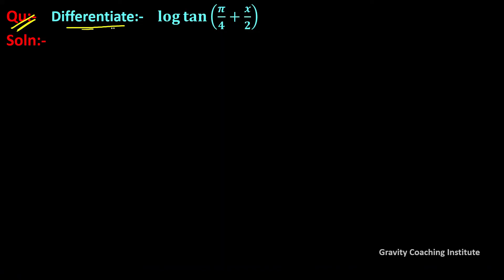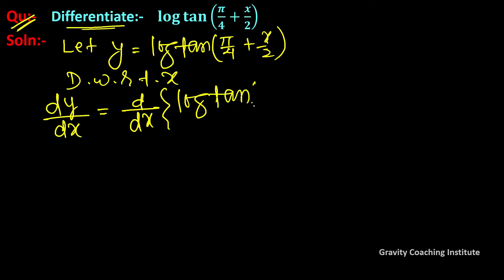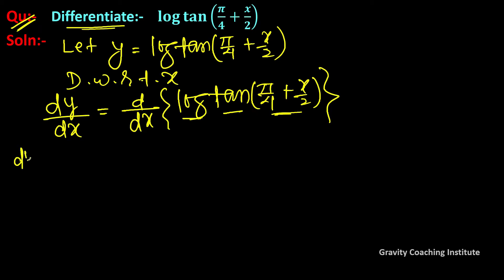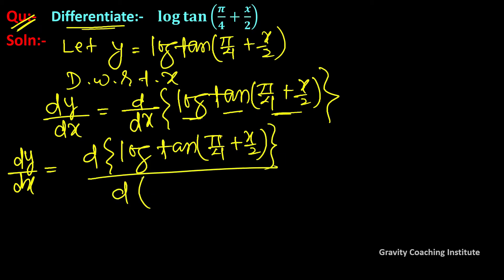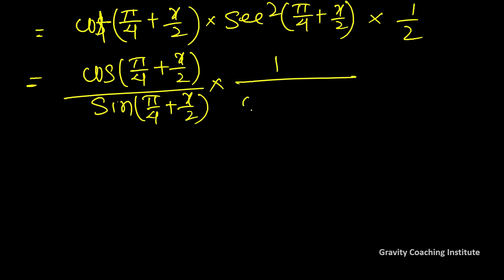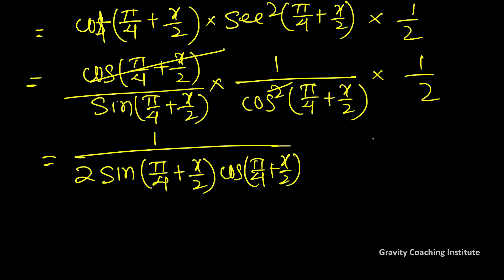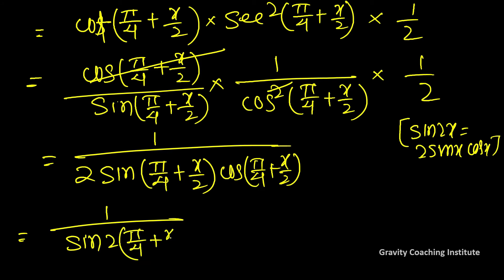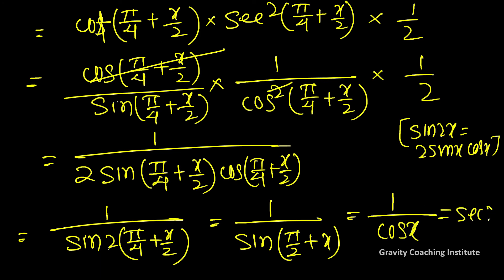Q178 | Differentiate log⁡tan⁡(π/4+x/2)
Q178: Differentiate log⁡tan⁡(π/4+x/2) with respect to x.